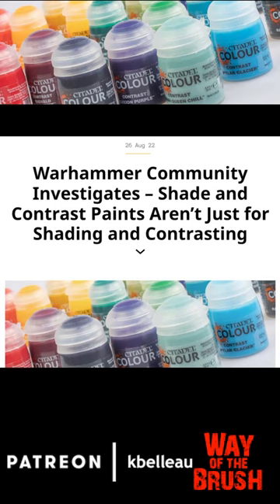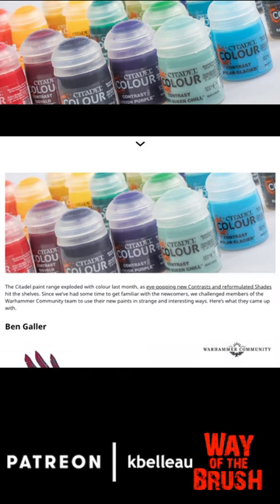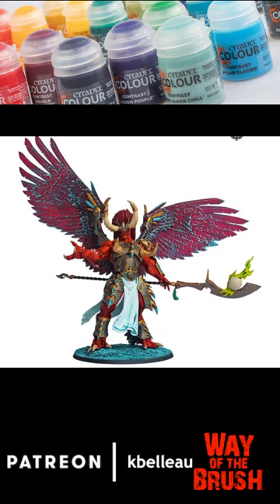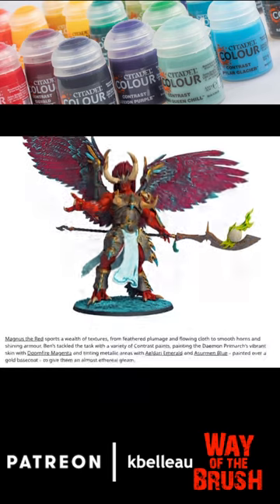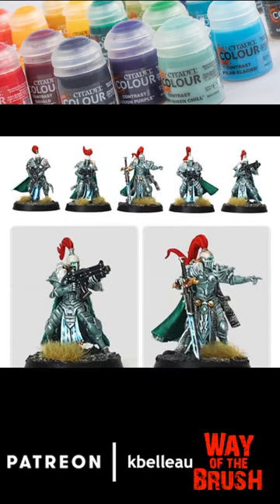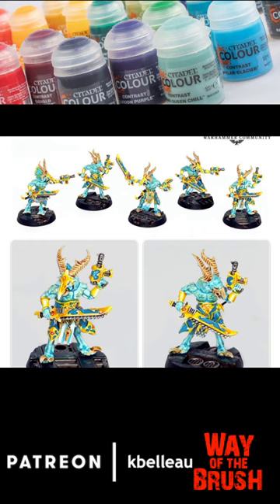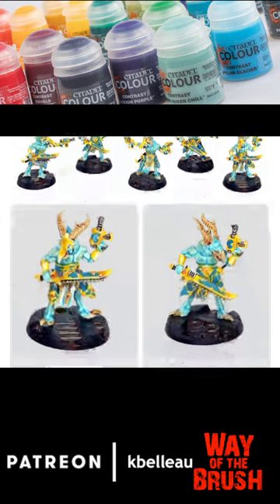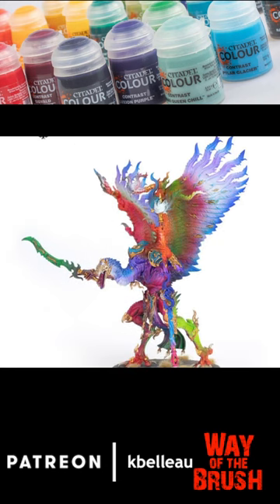Shade and Contrast Paints Aren’t Just for Shading and Contrasting Reaction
In this Warhammer Community article we take a look at what can be achieved with just Citadel Colour Contrast paint. This article displays the talent of various mini painting artists in this piece.